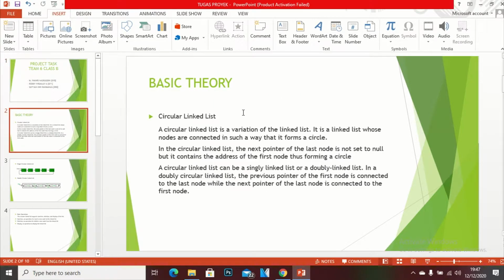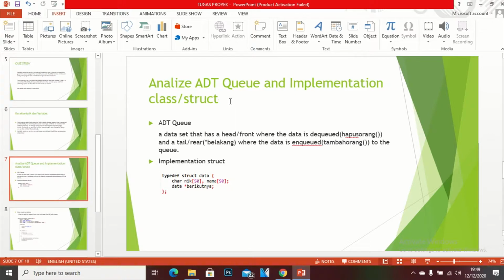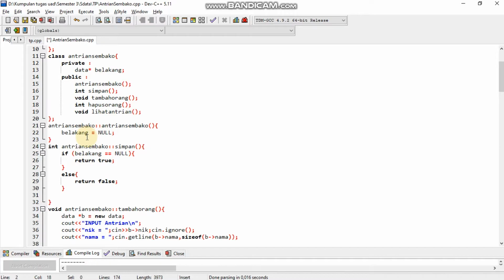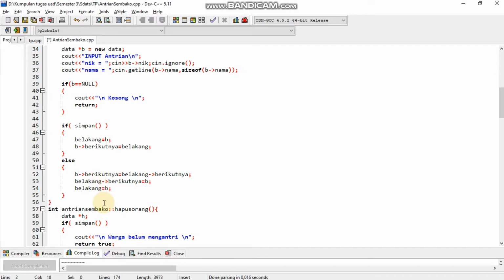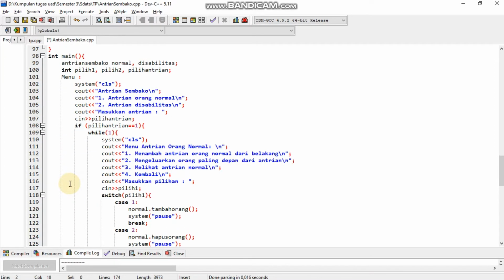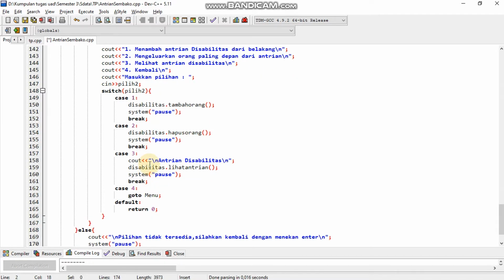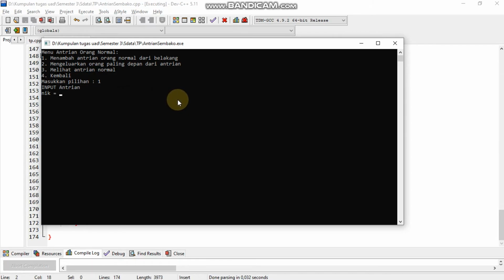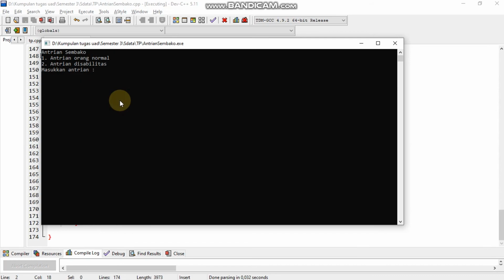[Class B][Team 06] [3][implementation of the queue for the distribution of groceries in a circular]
Team 06:
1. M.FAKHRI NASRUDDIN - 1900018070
2. ROBBY FIRDAUZY A - 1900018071
3. SEPTIAN DWI RAHMANZA - 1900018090